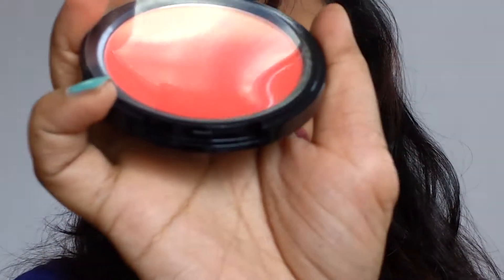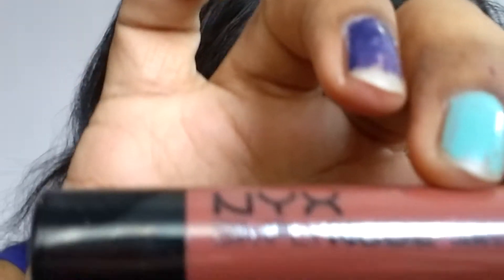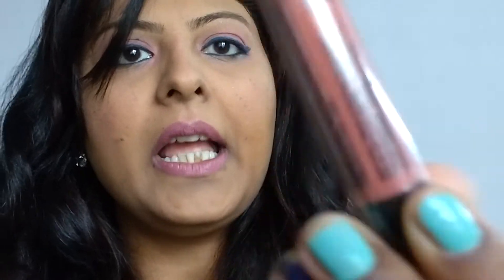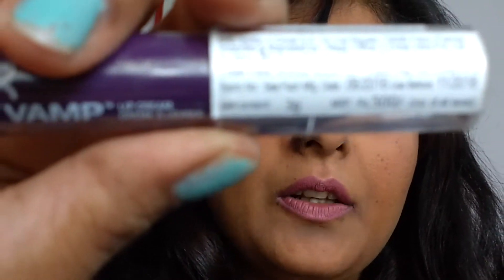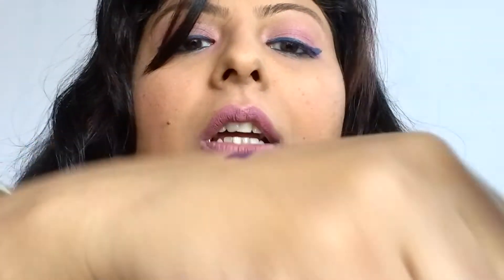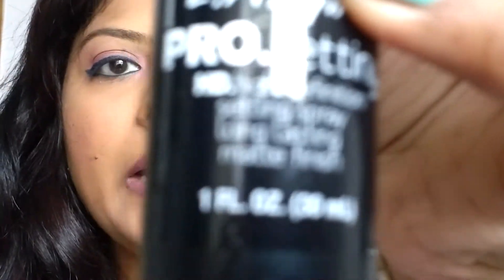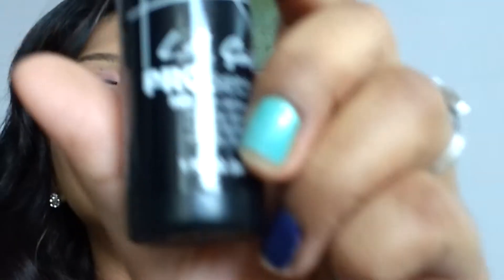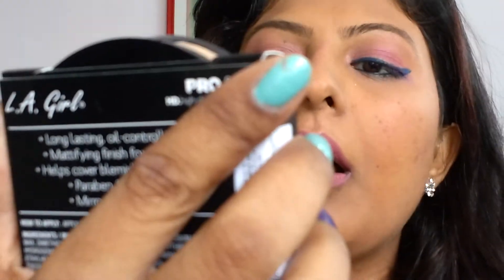Nykaa Haul , NYX , LA Girl , Bharat and Dorris..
Hi Guys,

I love makeup and it's effects and I love doing these videos for you ..take care ans love you guys ...